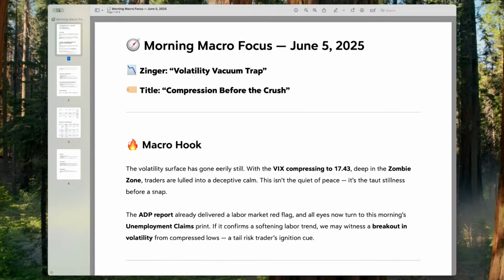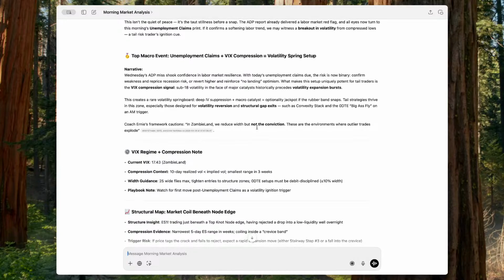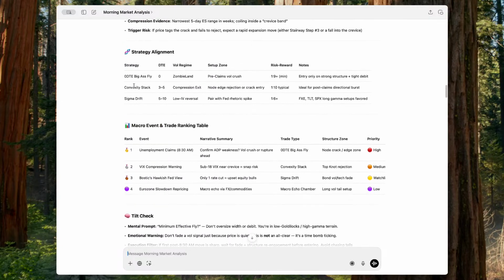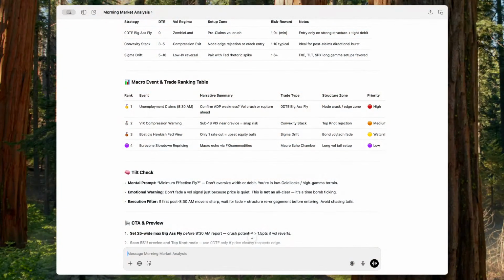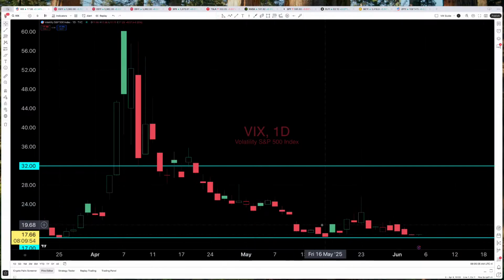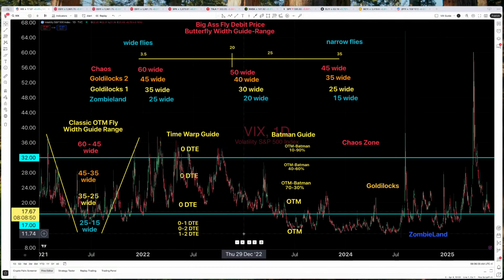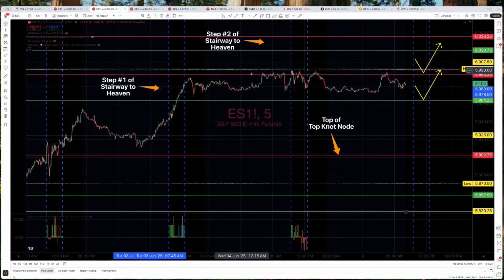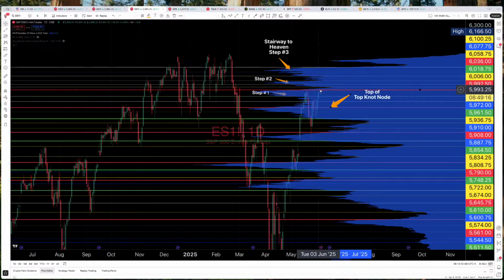Compression Before the Crush: Morning Macro Focus — June 5, 2025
Join Our Skool Communities